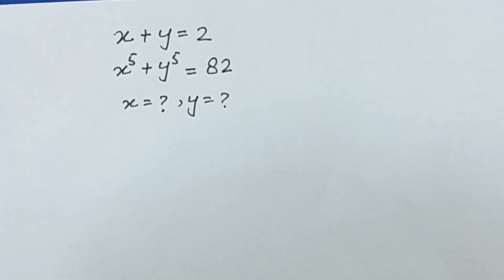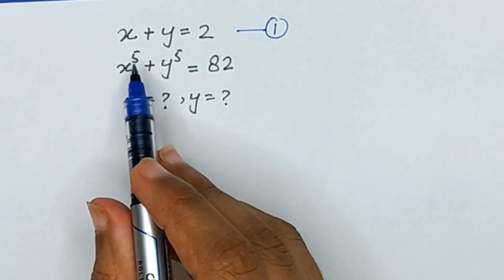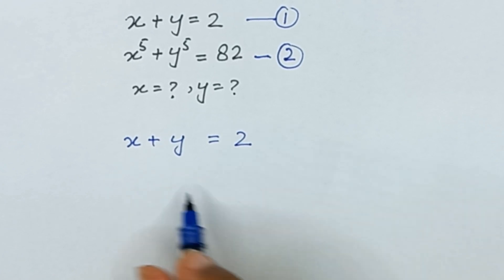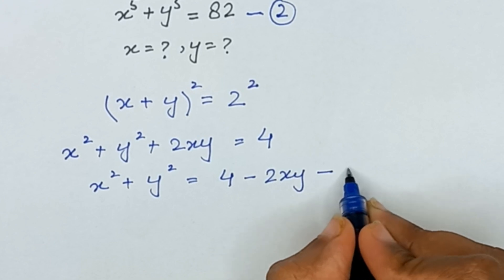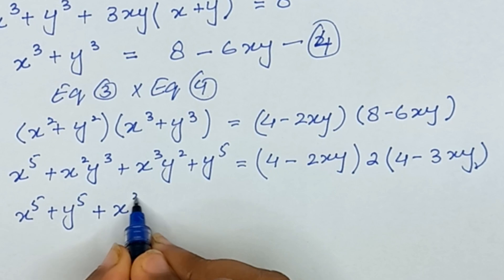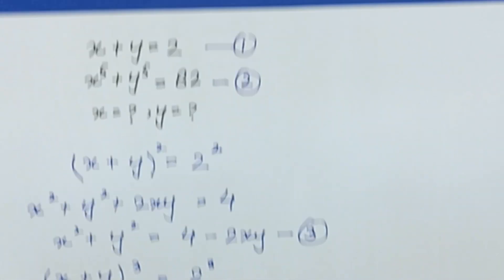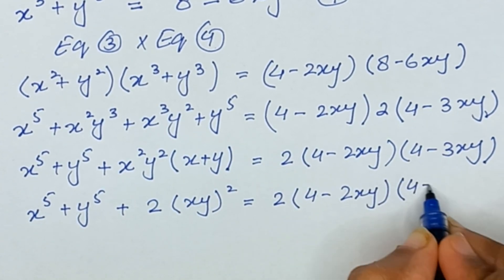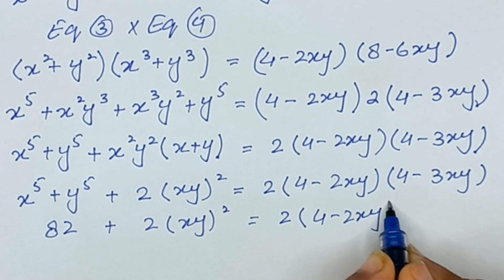A fantastic algebra problem || Math Olympiad || You should be able to solve it!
Hello friends! Hope so you all are fine.  Today I am going to solve a fantastic algebra problem. You should be able to solve it.